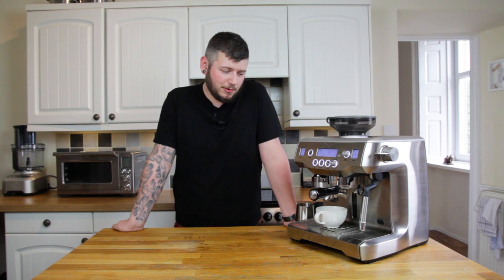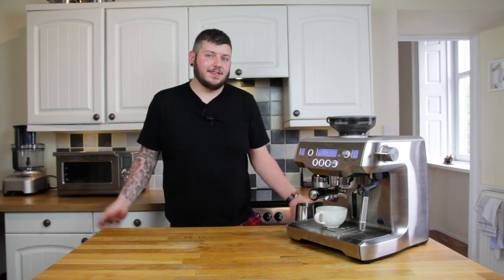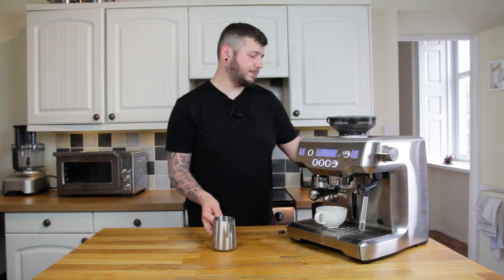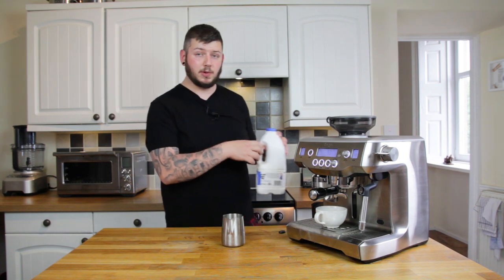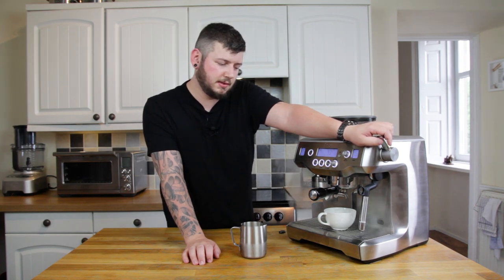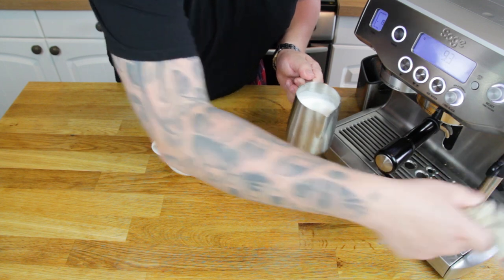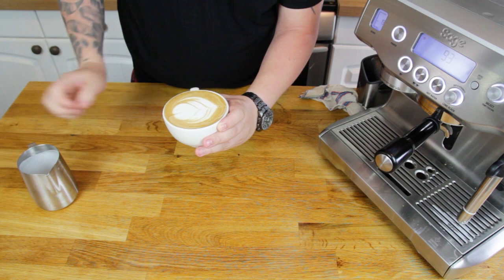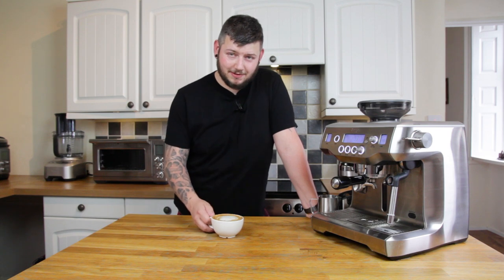Latte Art With The Oracle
A short video showing how it's possible to get latte art using the Sage / Breville Oracle